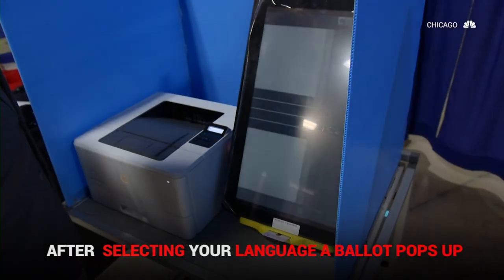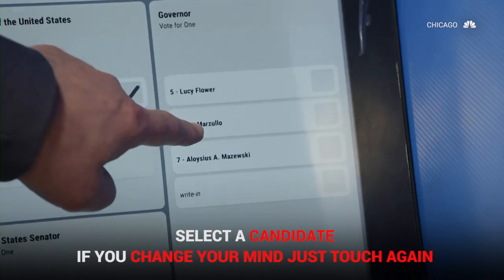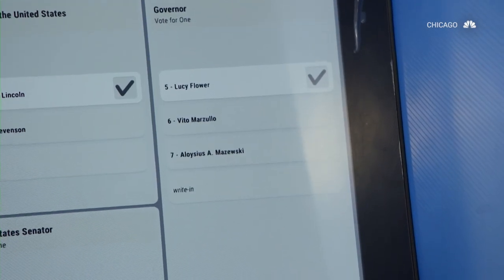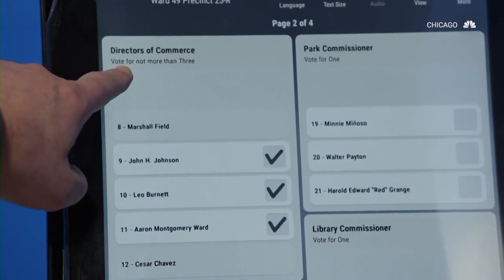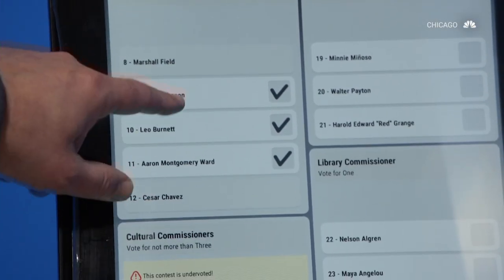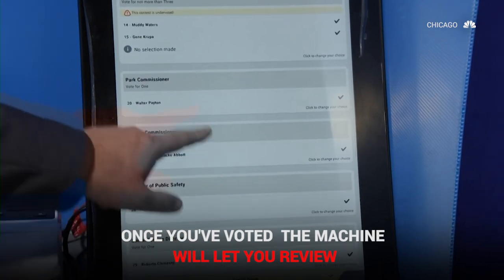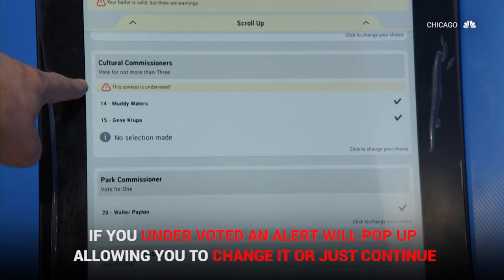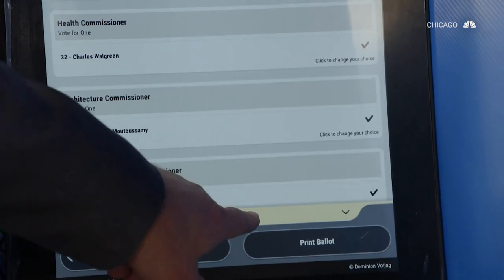Take a Look a the Voting Machines for the 2020 Election | NBC Chicago